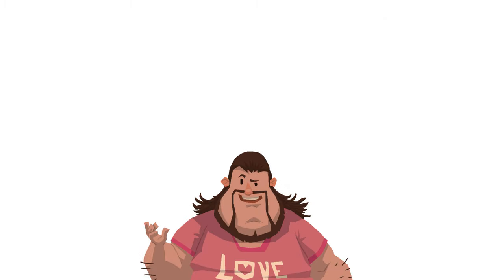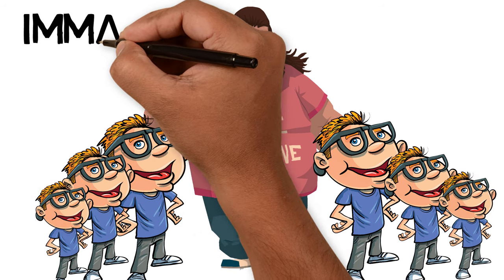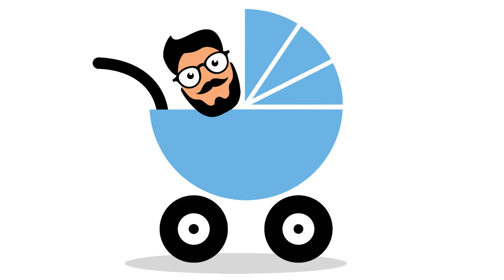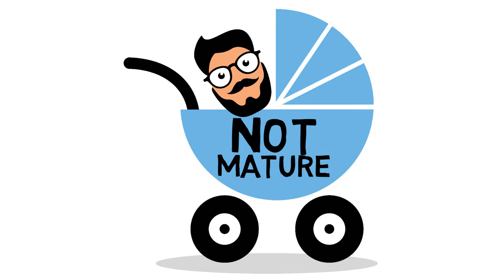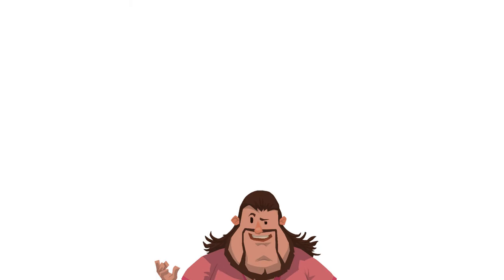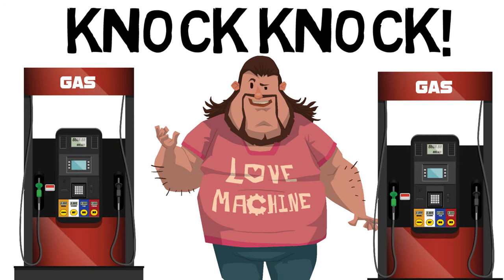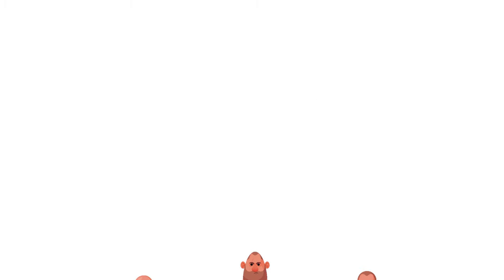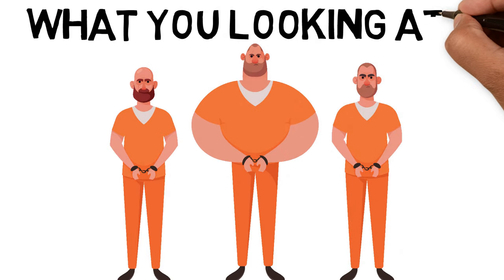6 Signs You're A MANCHILD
Ever wondered if you're a manchild? Check out these signs to find out if you are, and if you are -- it's a good time to switch it up and change for the better.